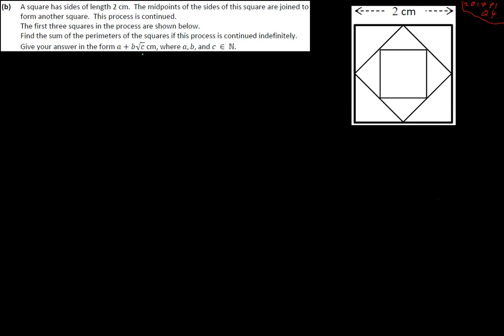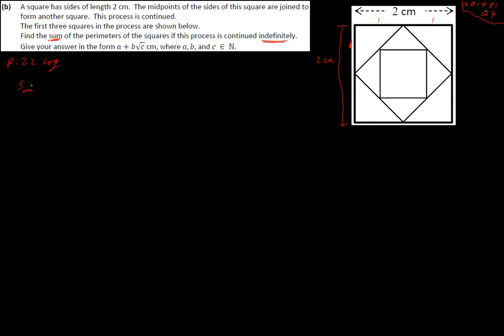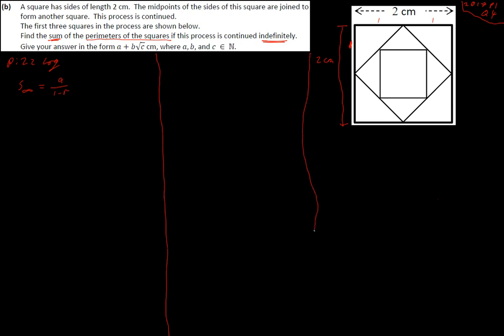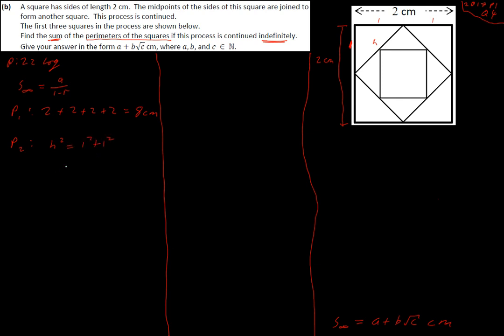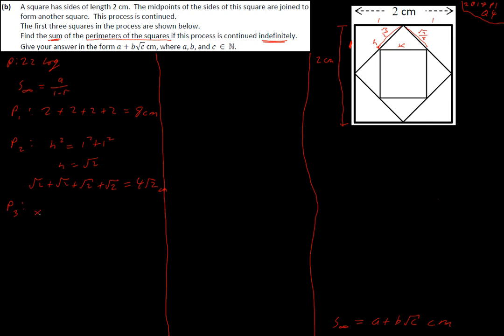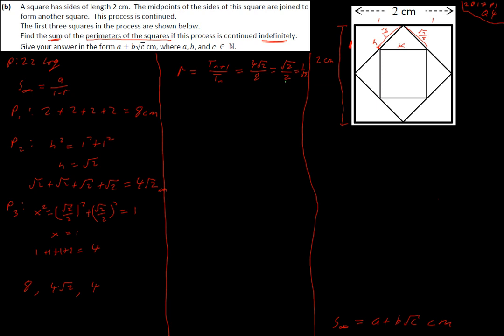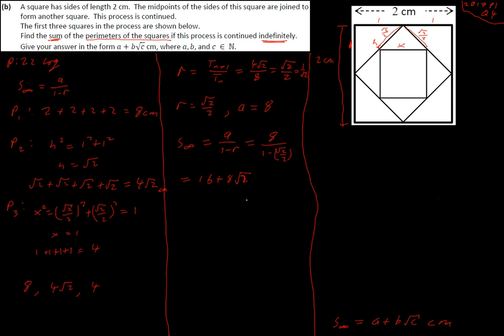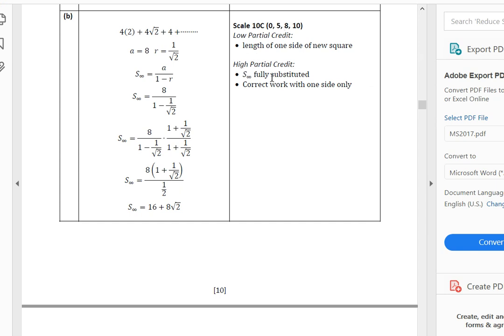Thinking through an Exam Question 2